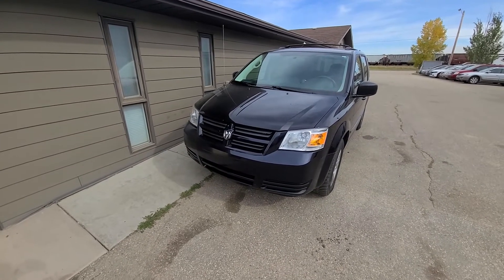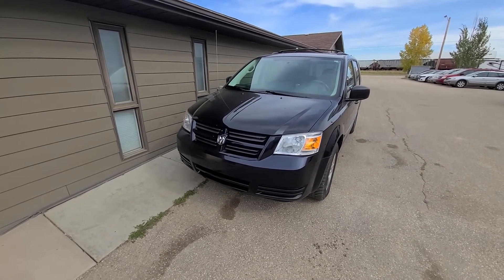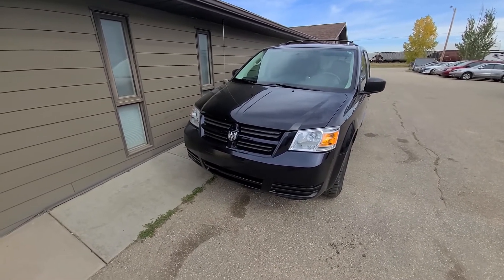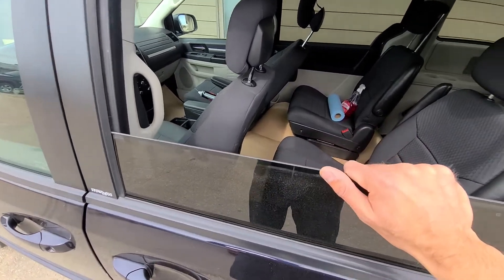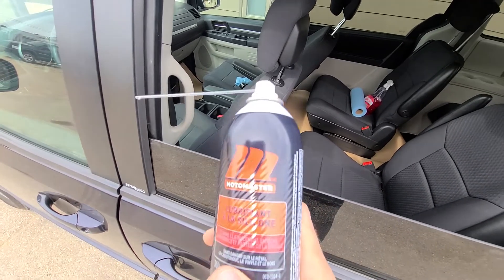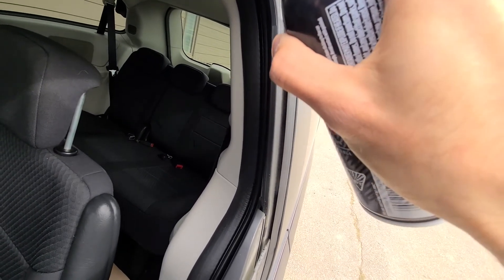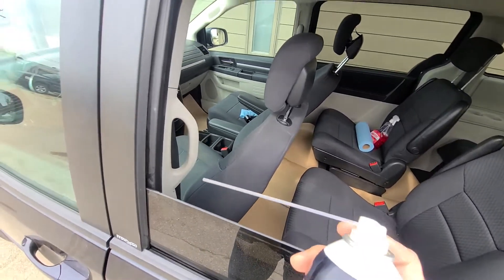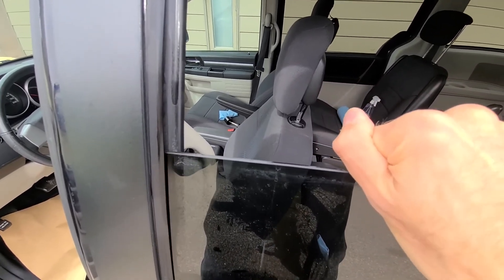Dodge Grand Caravan - SQUEAKING NOISE FROM SIDE SLIDING DOOR? (2008 - 2020)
Almost every used Dodge minivan I have for sale has this issue and it took me a long time to figure out what it is. After taking the door panels off, checking all the wires and everything else I learned that squeaking noise is actually coming from the side glass / window rubber track. All you have to do is lubricate the  rubber slider all around the glass and the noise should go away. Watch this video to see  exactly what  I did. I do this now on every Dodge minivan I get for sale.